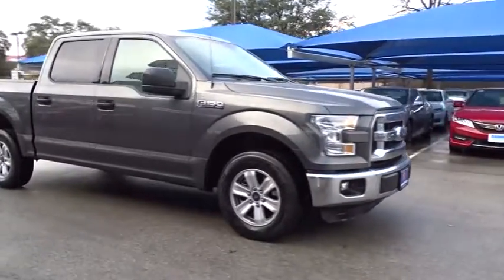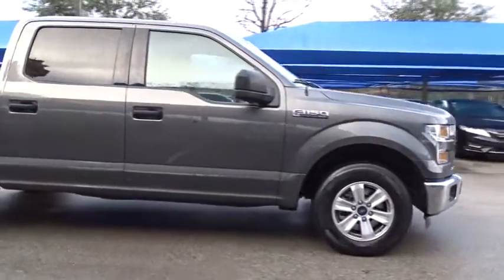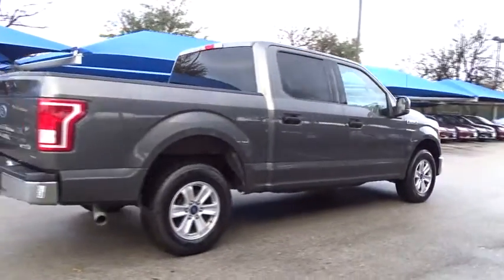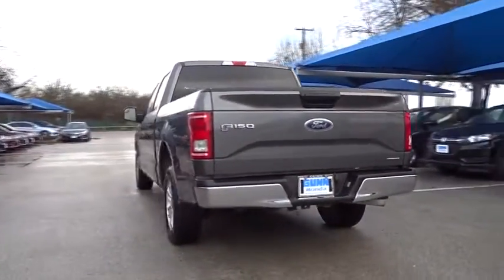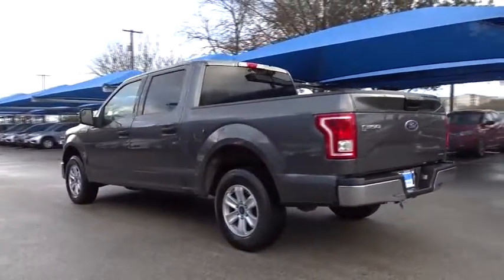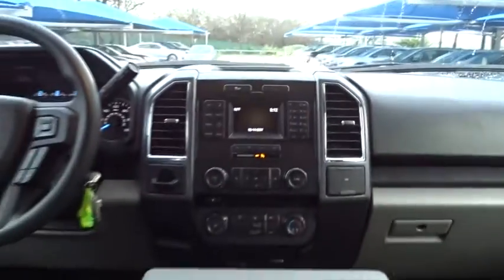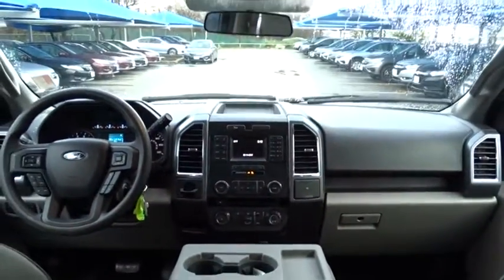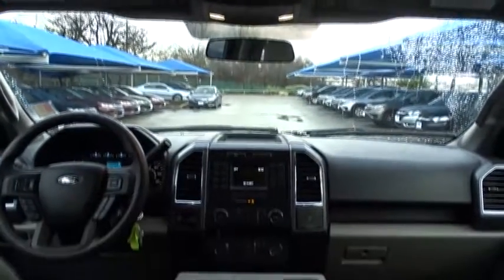2015 Ford F-150 San Antonio, Austin, Houston, Boerne, Dallas, TX HW8996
2015 Ford F-150

Gunn Honda
14610 IH-10 W

Awards:* 2015 NACTOY North American Truck of the Year* 2015 Green Car Journal Green Car Technology Award* 2015 KBB.com Brand Image AwardsClean CARFAX.